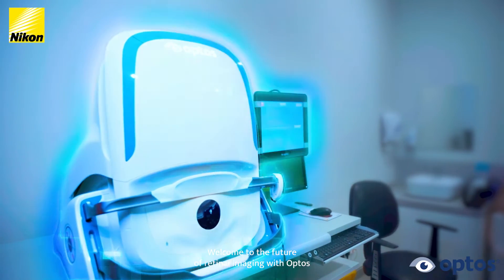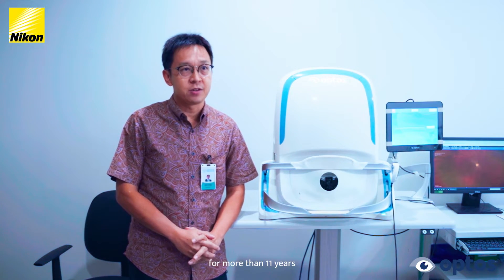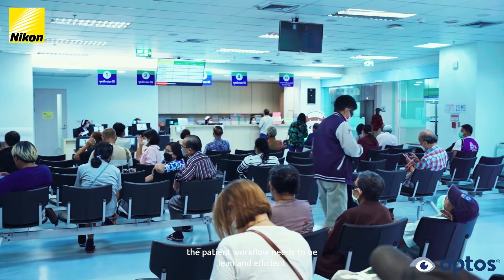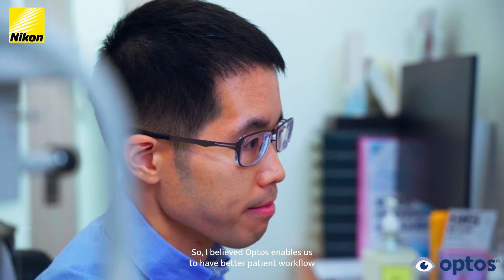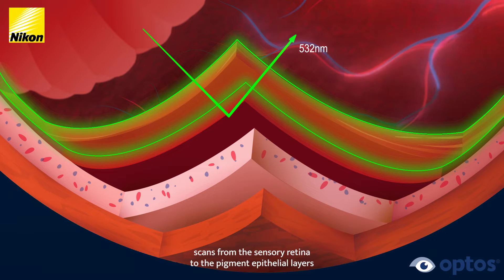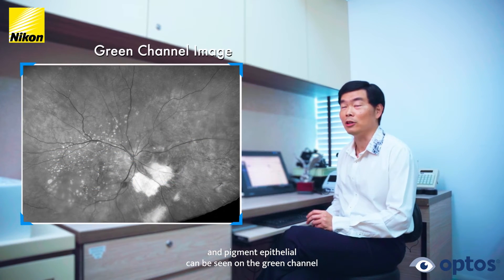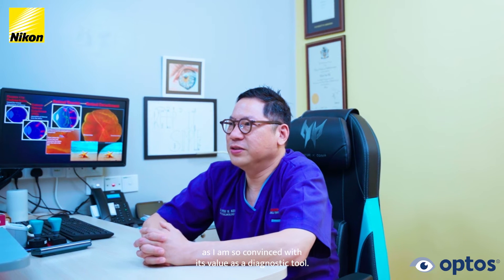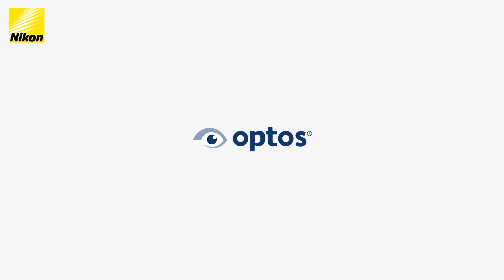Optos Ultra widefield Imaging for Eye Clinics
Esteemed ophthalmologists share how Optos ultra-widefield retinal imaging is utilized with much success for daily eyecare practice
Dr. Kenneth Fong, Malaysia
Dr.Yodpong Chantarasorn, Thailand
Dr. Jacob Cheng, Singapore
Dr. Peh Khaik Kee, Malaysia